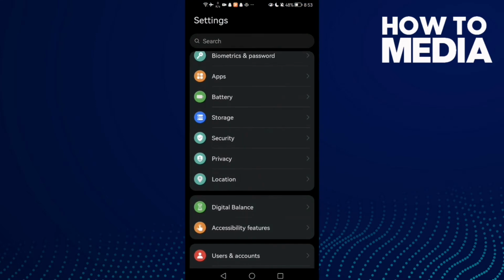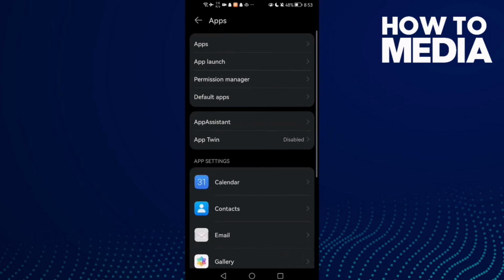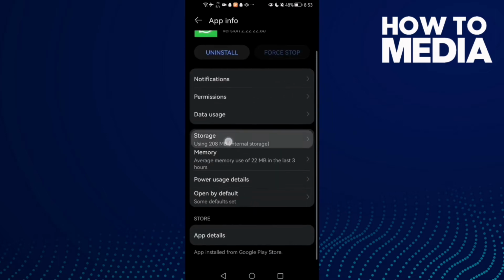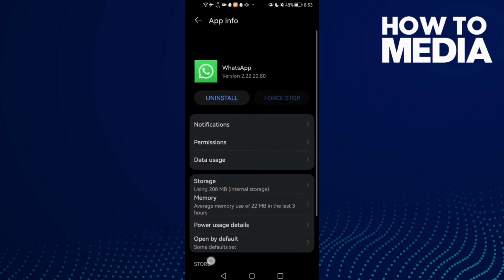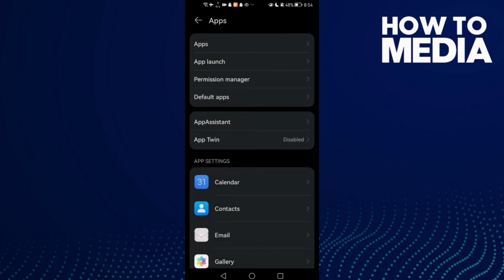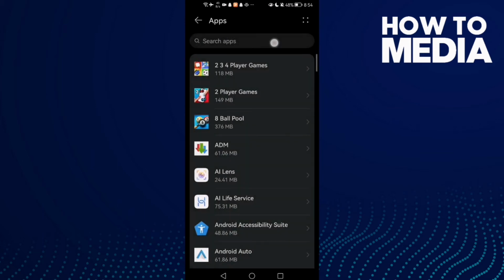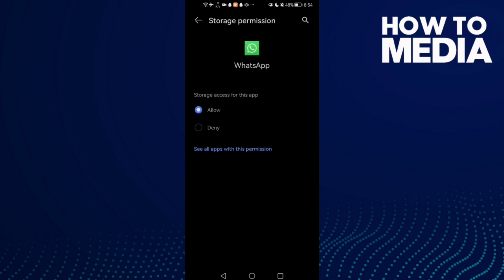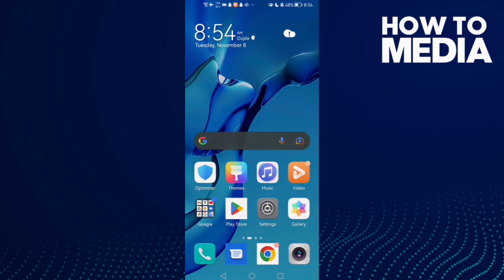How to Fix and Solve Whatsapp Back Up Problem on Any Android Phone 2022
in this video we discuss :